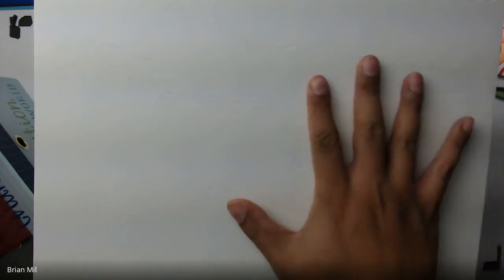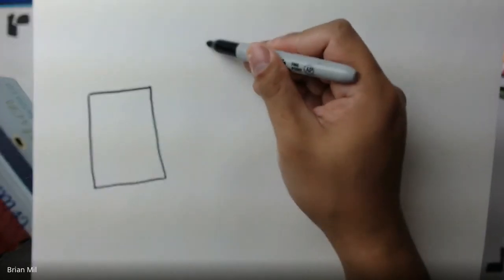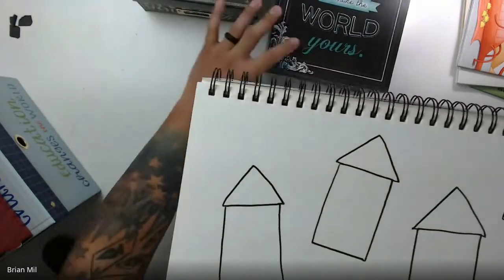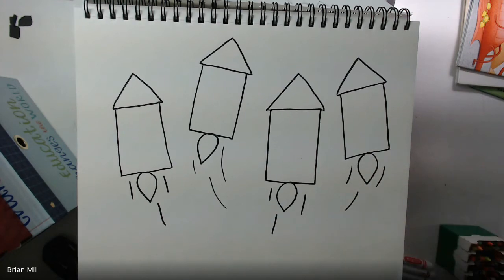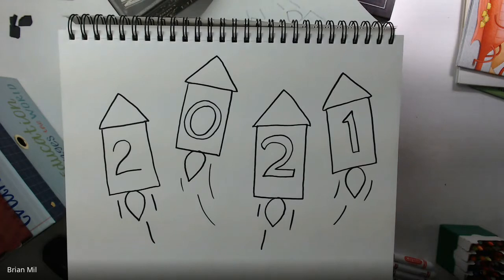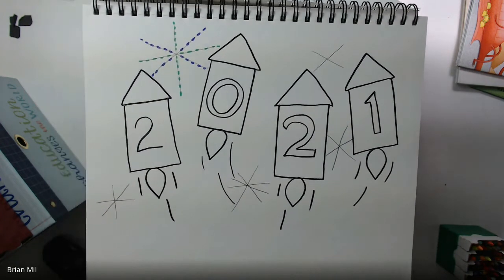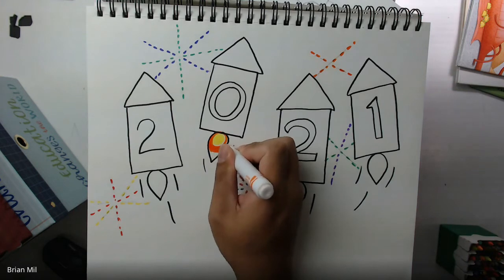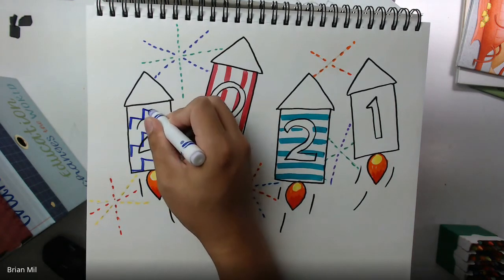K-1st Grade Week 18 Recap: Homestead Elementary